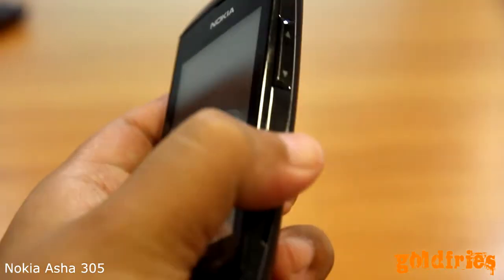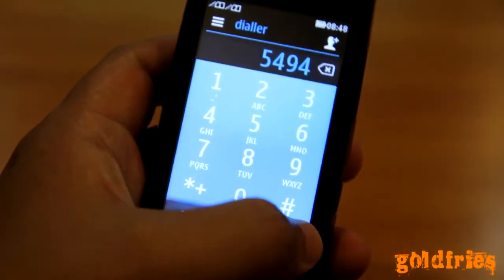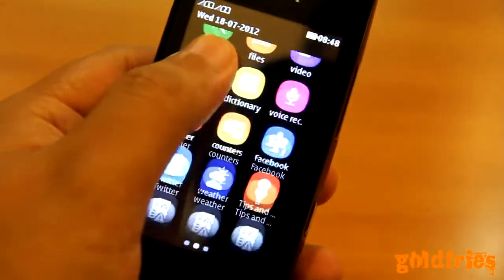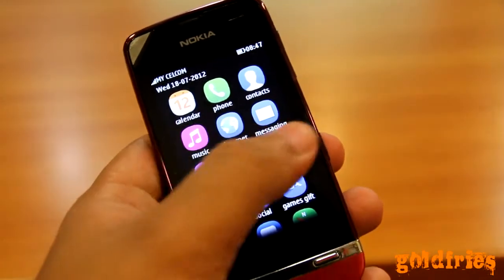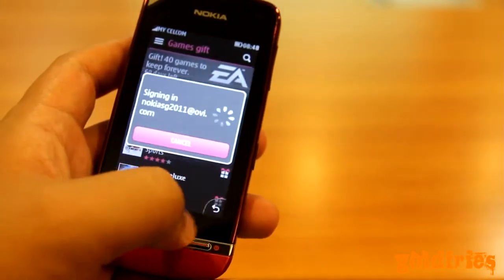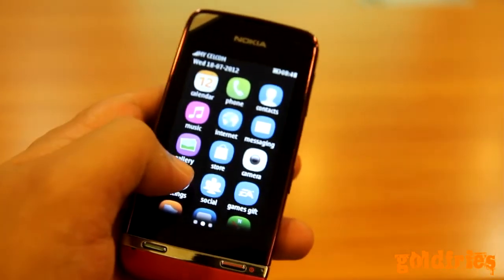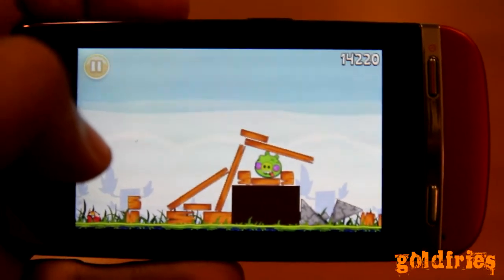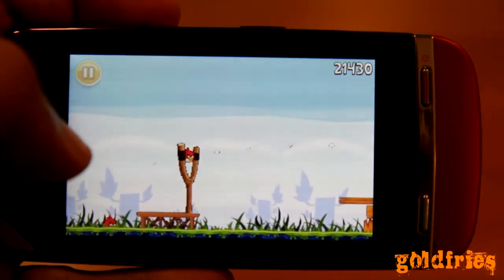Introducing - the Nokia Asha 305 and 311